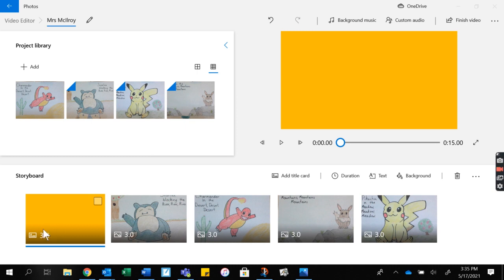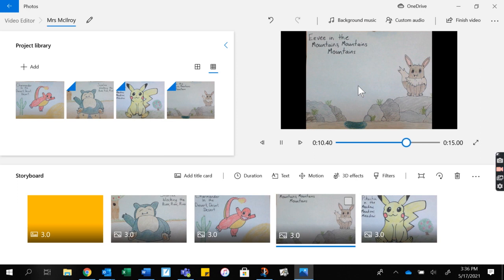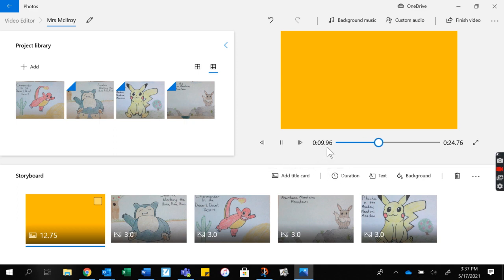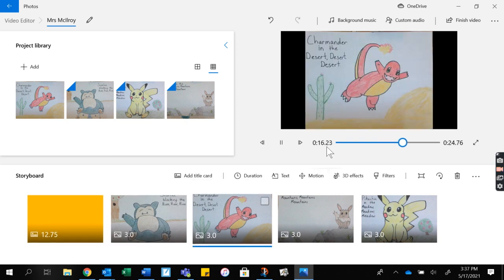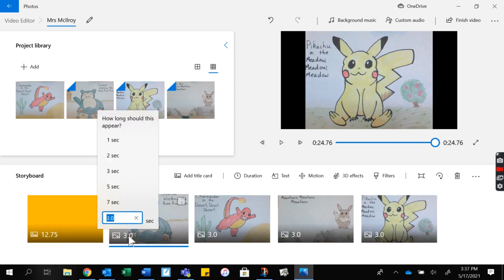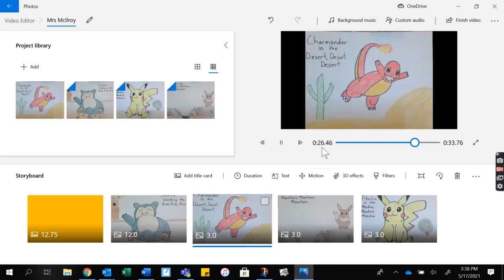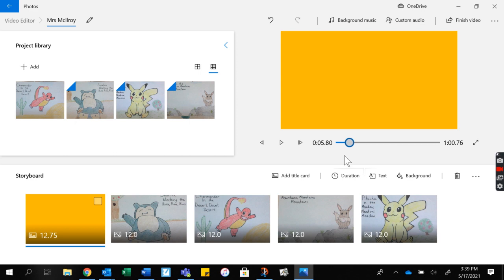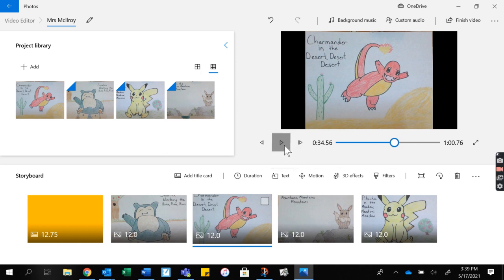How do I change how long my illustrations are on screen?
Learn how to change how long your illustrations are on screen in the Video Editor App.